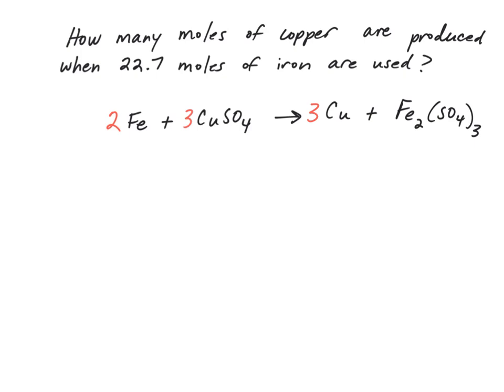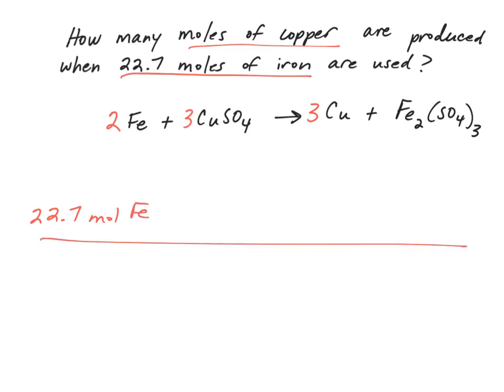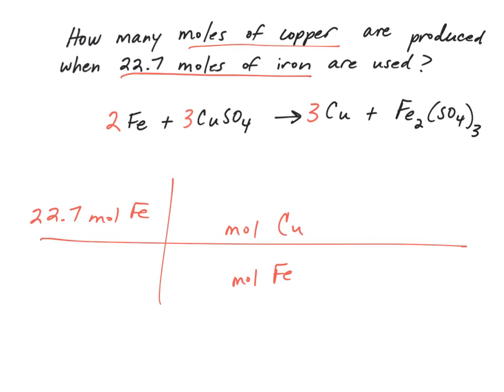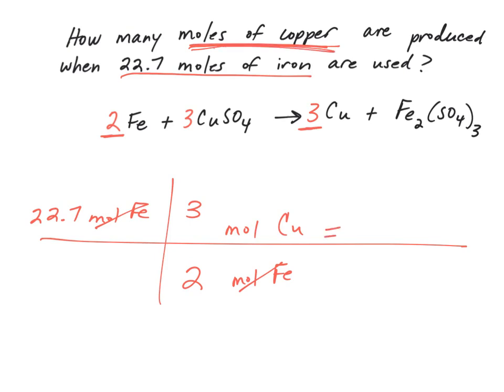mole to mole C